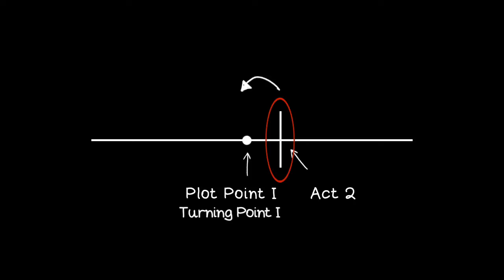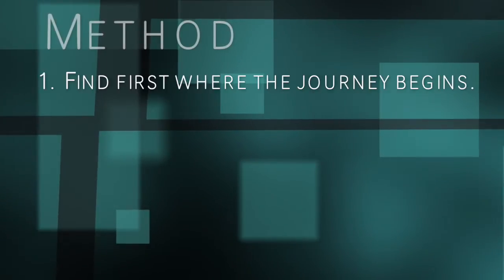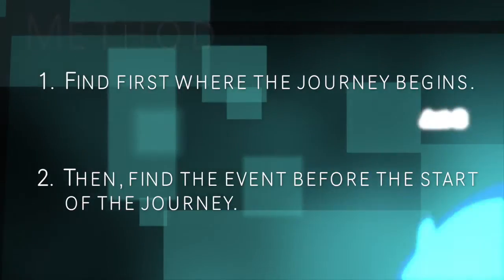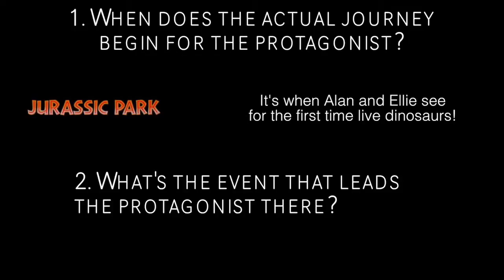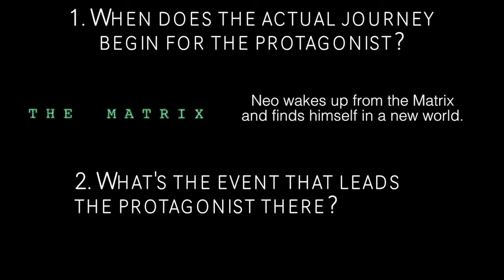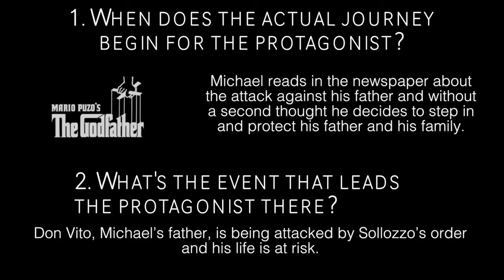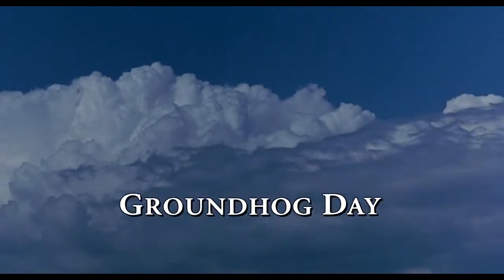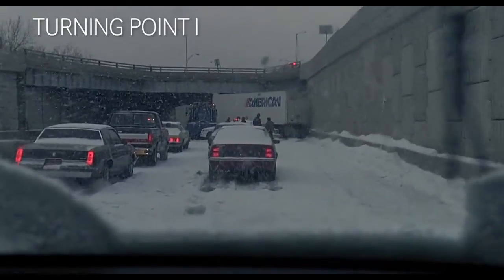How to Find Plot Point I - Story Structure - With Film Examples - Screenwriting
How to find the first Plot Point and the Beginning of Act 2 - Screenwriting 101
[Επιλέξτε να δείτε το βίντεο με ελληνικούς υπότιτλους.
English and Greek subs available.]

Story Structure Series - Plot points and how to find them.

Intro - 0:00
Where is the first plot point (or turning point) - 0:20
Where is the beginning of Act 2 - 0:42
Method - 1:19
Examples in films:
#1 Back to the future - 2:25
#2 Jurassic Park - 3:02
#3 The Matrix - 4:07
#4 The Godfather - 5:14
#5 Catch me if you can - 6:53
#6 Groundhog day - 8:06

Feel free to make suggestions or even request whatever you'd like to watch!

Sleeplessness by the Brothers Records

Here's the link I promised on "How to find Act 2 (in Movies) - Story Structure - With Examples"